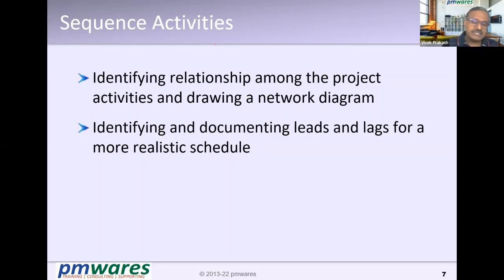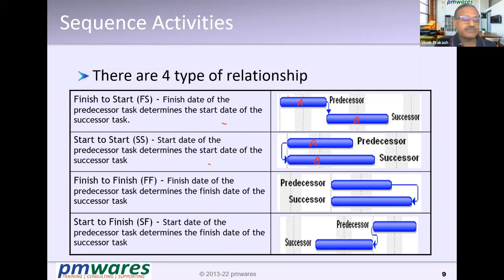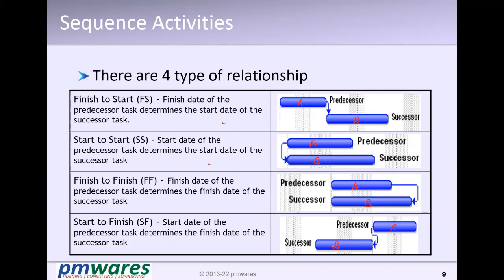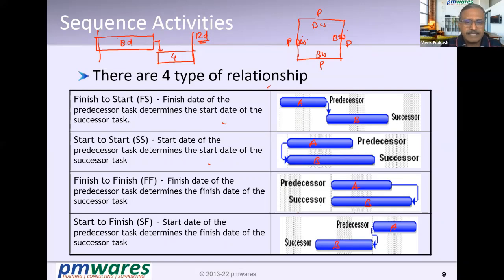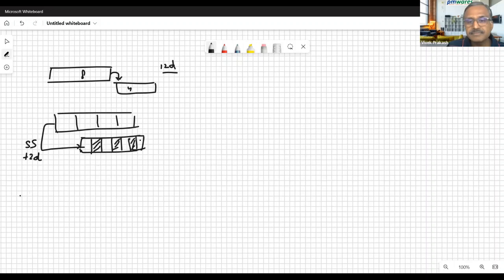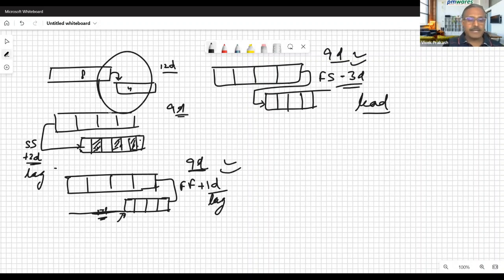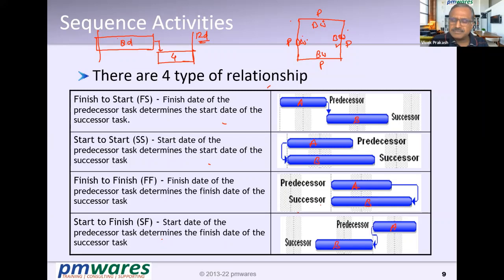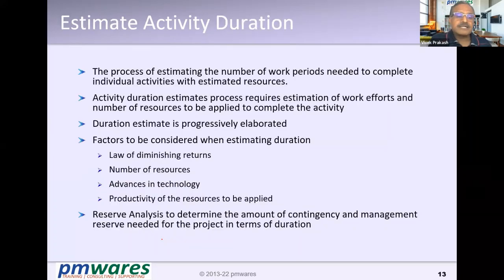PMP Exam Prep Training - Scheduling - Sequencing the Activities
We invite you to join our future free webinars. Go to following URL and enter your detail.